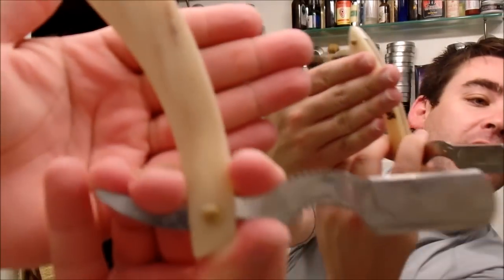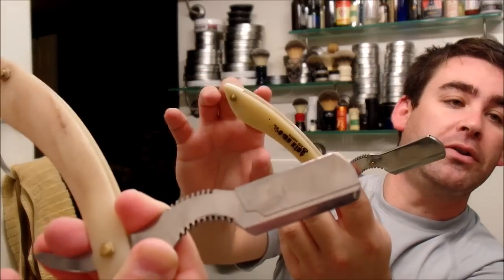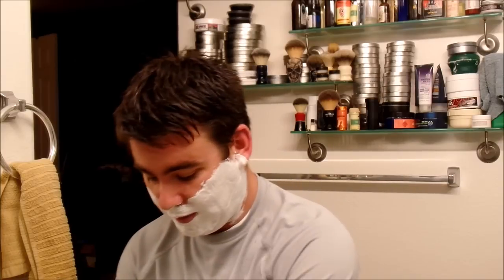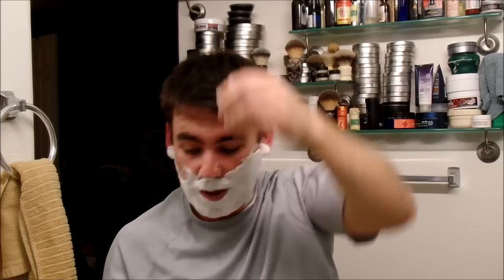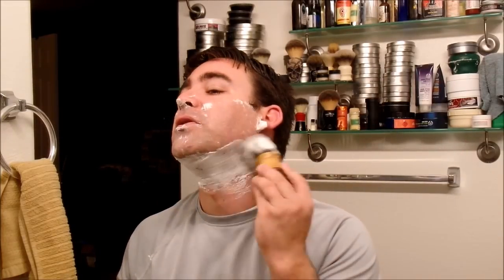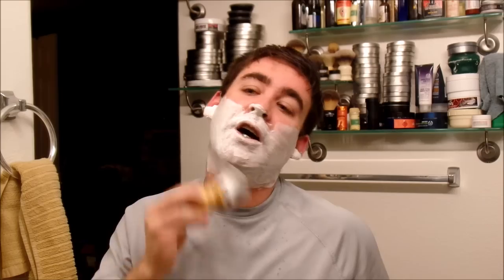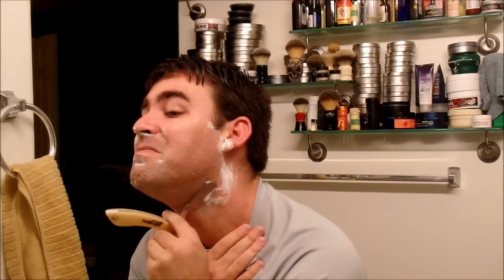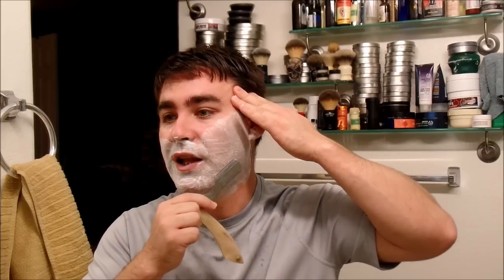Crown King Shavette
In this video I talk about and shave with the Crown King Shavette. This is a cool piece of equipment. Pick up this shavette and other great PAA products by clicking